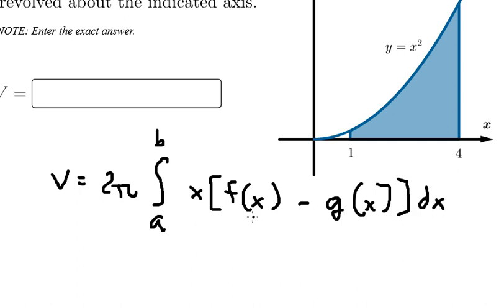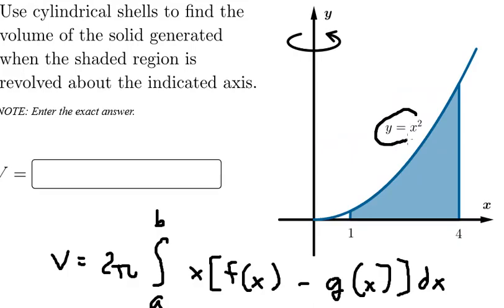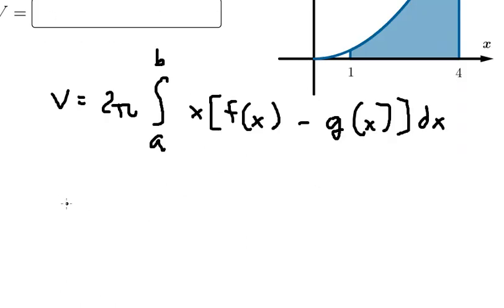Use cylindrical shells to find the volume of the solid generated when the shaded region is revolved